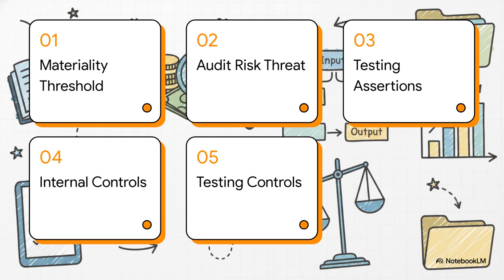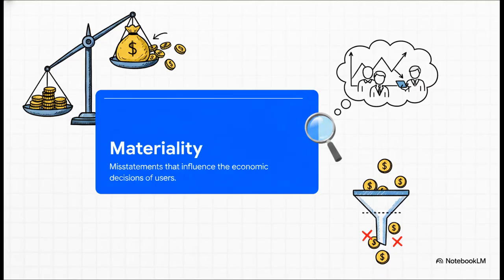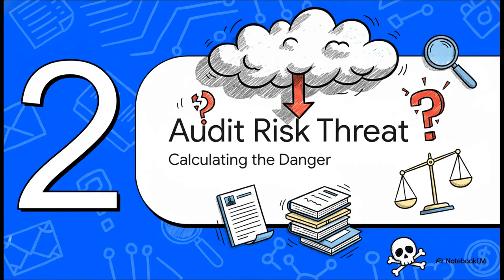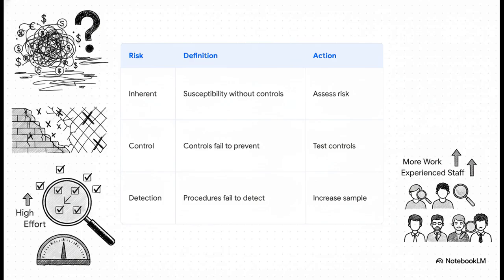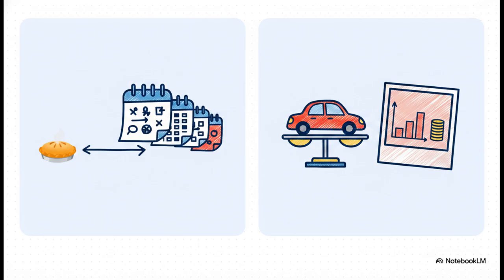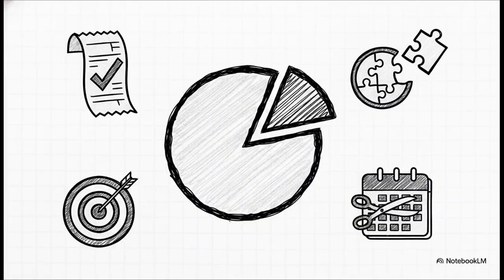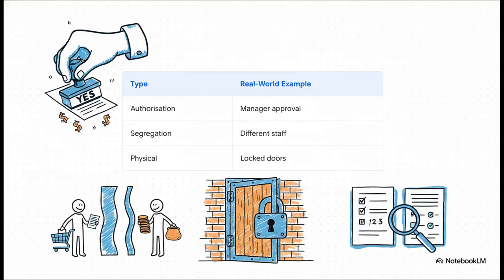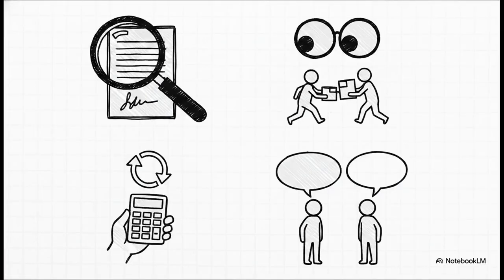The Auditor’s Toolkit | ACCA AA Key Procedures, Techniques & Exam Tips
Build a strong audit foundation with the essential tools every auditor uses. This video explains key procedures and techniques in a clear, exam-focused way for ACCA AA students.

🔹 What you’ll learn:
• Core audit procedures (inspection, observation, enquiry)
• Substantive vs control testing
• Audit evidence and sampling techniques
• Analytical procedures made simple
• Common exam traps and scoring tips

📌 Perfect for ACCA AA revision and improving answer quality.